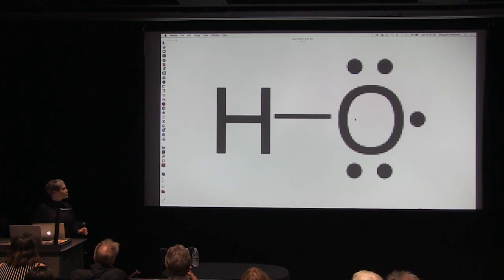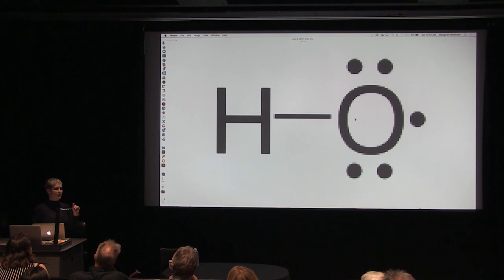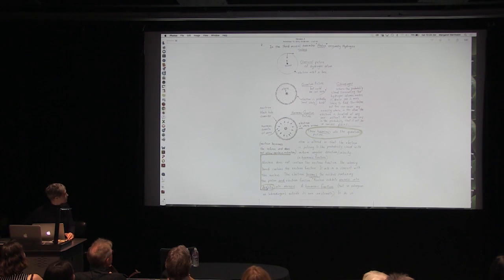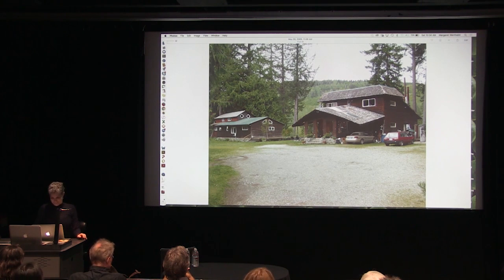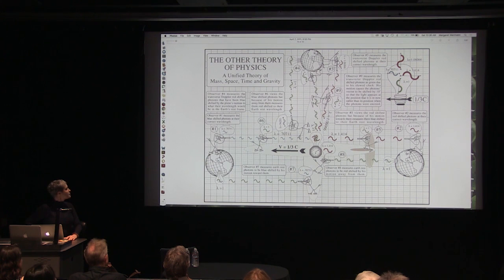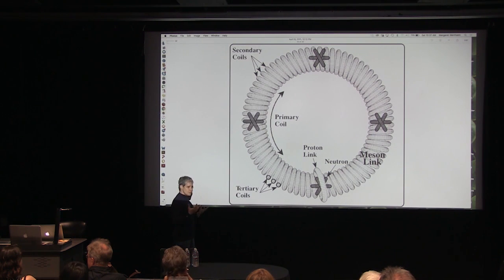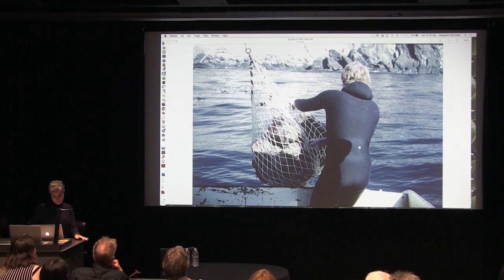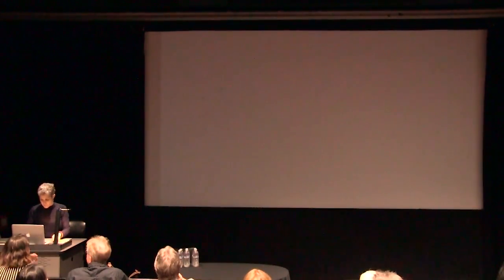Margaret Wertheim: Free Radicals - Art, Science and Figuring the World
In chemistry a “free radical” is an atom or molecule with an unpaired electron, making it highly reactive with other substances. In this talk, writer/artist Margaret Wertheim will use the model of chemistry, with its powerful graphical symbol system, as a gateway to consider scientific representation and a bunch of radical free thinkers – or “outsider scientists” –  who have developed their own symbolic methods for figuring the world.

Margaret Wertheim is an internationally noted writer, artist and curator whose work focuses on relations between science and the wider cultural landscape. The author of six books including Physics on the Fringe, a sociological study of outsider science, she has written for the New York Times, Los Angeles Times, Aeon, Cabinet, and many others. With her twin sister Christine Wertheim she founded the Institute For Figuring, a practice-based endeavor devoted to the “poetic and aesthetic dimensions of science and mathematics.” (theiff.org.) Through the IFF, the Wertheims have have created exhibitions for the Hayward Gallery (London), Science Gallery (Dublin), Mass MoCA (North Adams), and the Museum of Jurassic Technology (Los Angeles). Their Crochet Coral Reef project is the largest participatory science-and-art endeavor in the world, and has been shown at the Andy Warhol Museum (Pittsburgh), Museum of Arts and Design (New York), Deutsches Museum (Munich), Smithsonian (Washington D.C.), and elsewhere.

ArtCenter College of Design
Pasadena Arts Council (PAC) and the Williamson Gallery at ArtCenter College of Design presented the symposium, Free Radicals: Evolving Perspectives on the Convergence of Art & Science, the newest program of PAC’s AxS (art + science) Initiatives. While often described as occupying opposite ends of a spectrum, art and science are instead united in the recognition that both domains are powerful engines of contemporary culture.